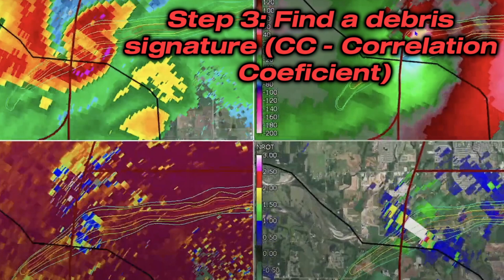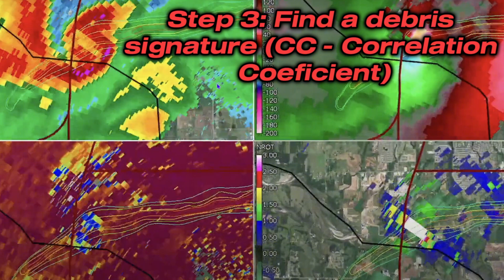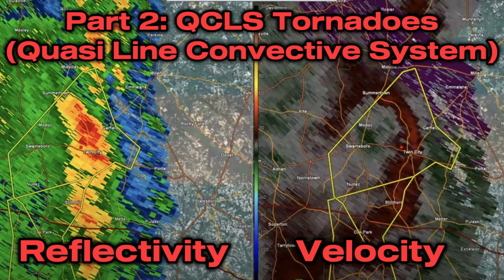A Tutorial On How To Find A TORNADO On RADAR! | StratusForecastsWeather Tutorials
In today's video I teached how to find a tornado on radar.